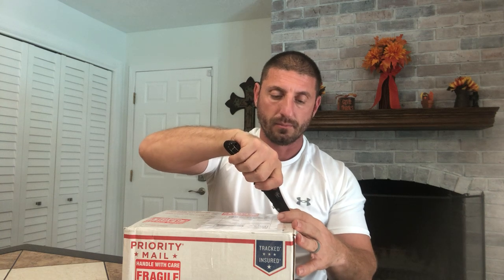Unboxing from Clobbering Time unboxing comics ￼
Unboxing a great box from Clobbering Time Comics, with some great 🔥 issues 🔥unboxing